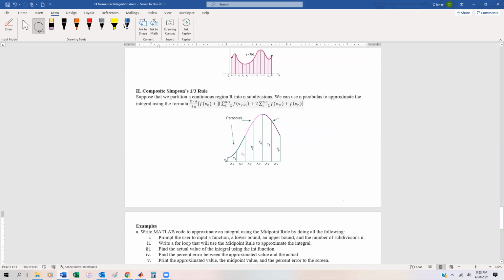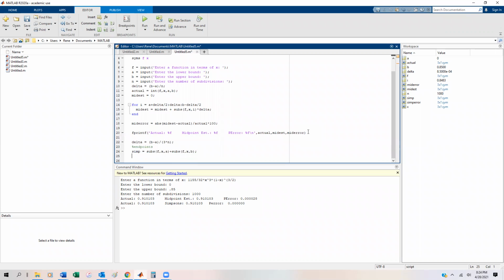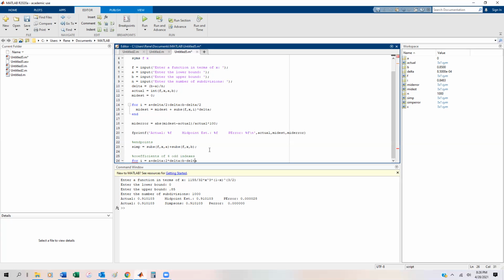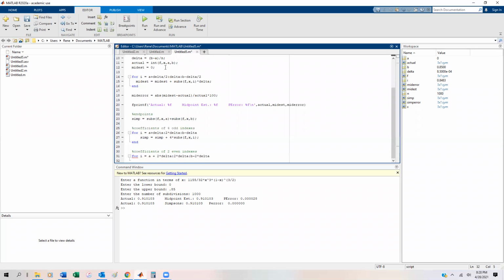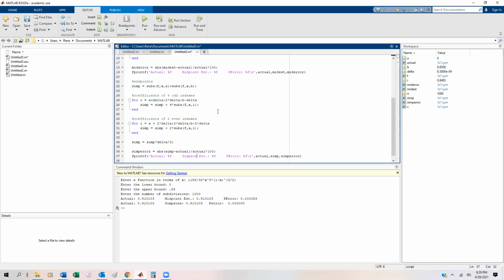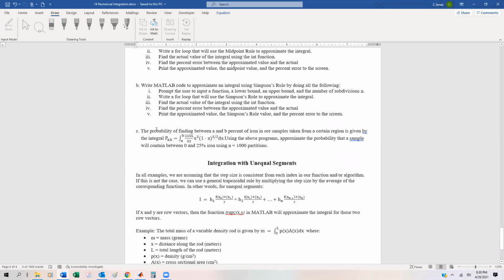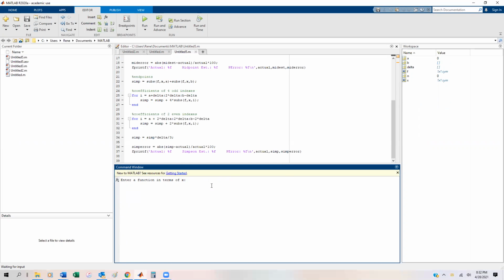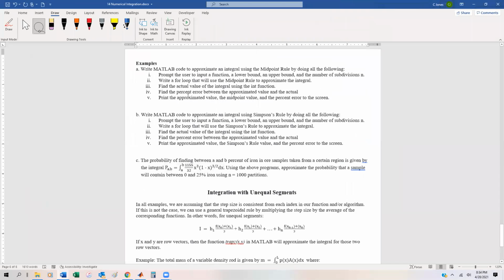14 4 Numerical Integration